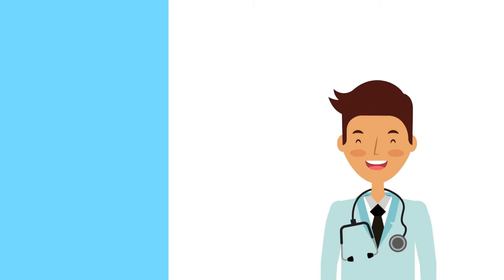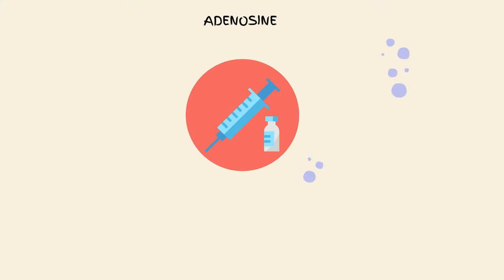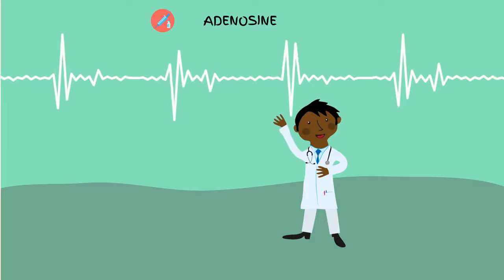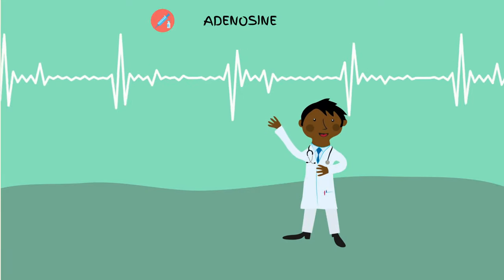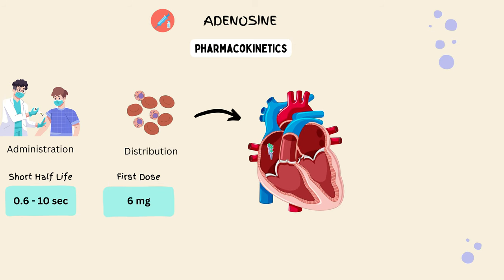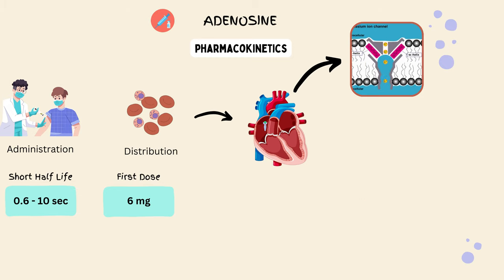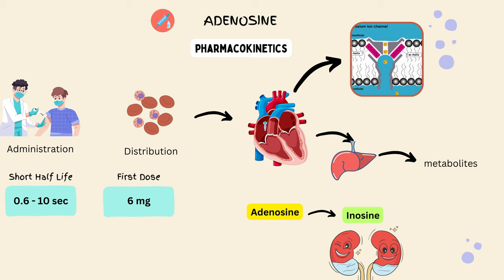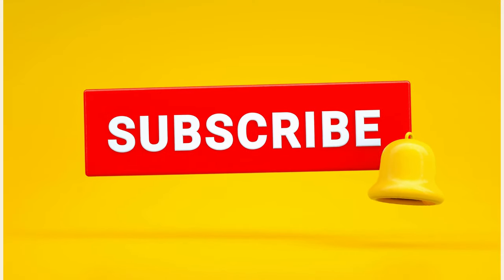Adenosine: Superhero of emergency medicine | Pharmacokinetics, use & administration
In this video, we'll be talking about Adenosine. Specifically, we'll be discussing ICU use of Adenosine, nurse use of Adenosine, and supraventricular tachycardia (SVT) treatment with Adenosine.

If you're unfamiliar with Adenosine, be sure to read up on it! Adenosine is an essential medication used in ICUs and can be very helpful in treating SVT. Be sure to check out this video to learn more about this important medication!
Timestamp:
0:00 Start
0:17 What is adenosine?
1:26 Pharmacokinetics
3:03 Excretion of Adenosine